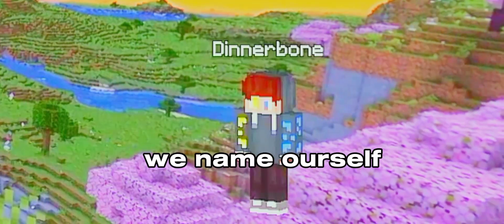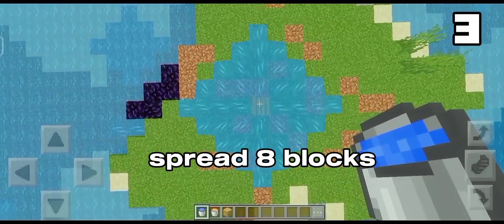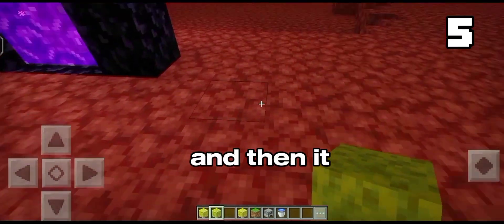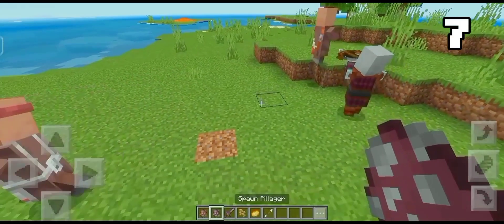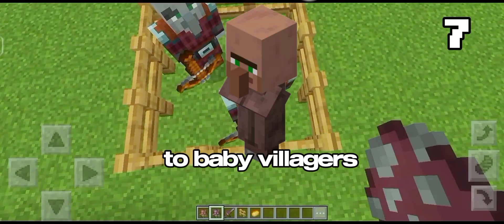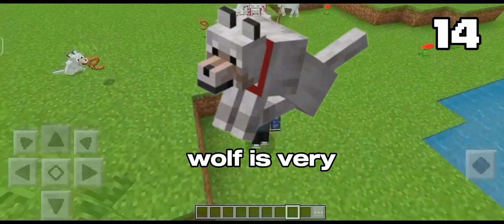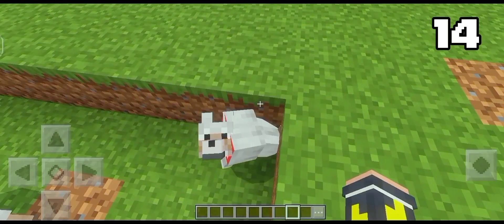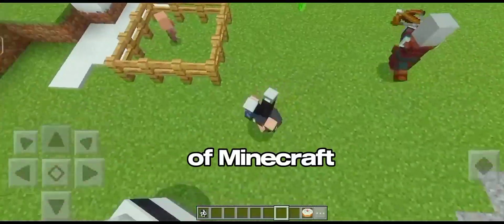15 Minecraft Secret Facts That Mojang Is Hiding!!(ENGLISH)😱🔥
15 Minecraft Fact That you Don't know!! || 15 Minecraft Fact In 5 minutes ||